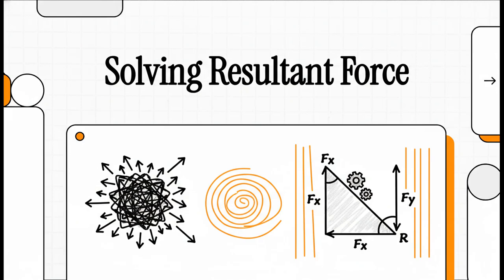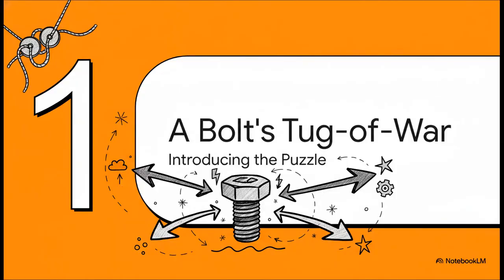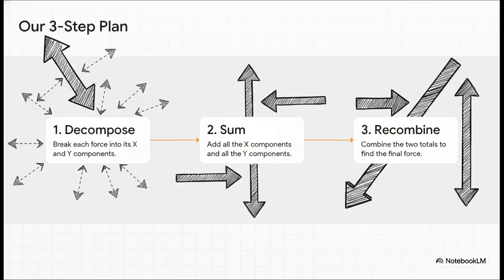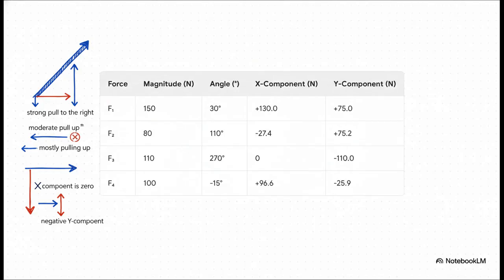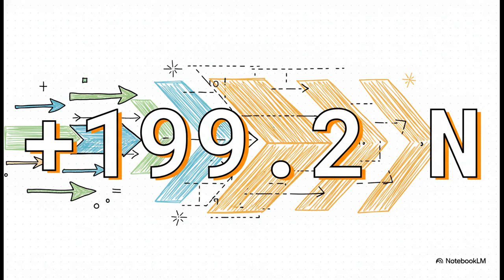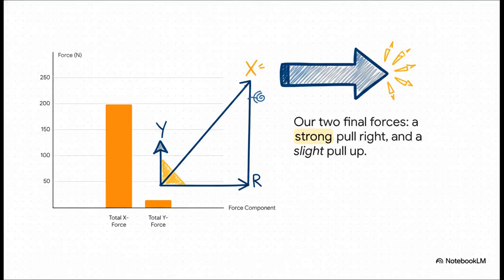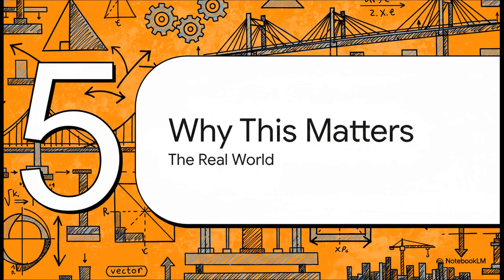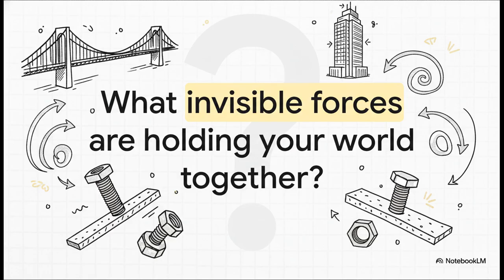Bolt and Four Forces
This image presents a physics sample problem centered on calculating the resultant force acting upon a specific hardware component. The visual diagram illustrates four distinct forces pulling on a bolt labeled as point A from various angles. Each vector is defined by its magnitude in Newtons and its angular orientation relative to the x or y axis.